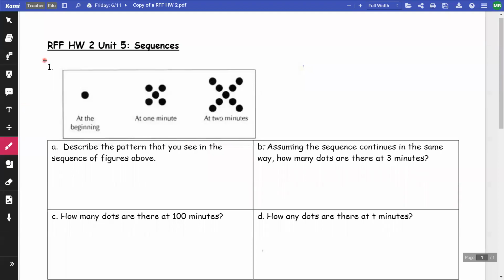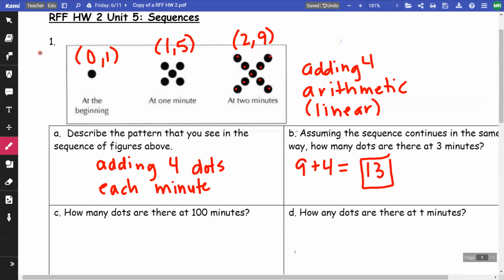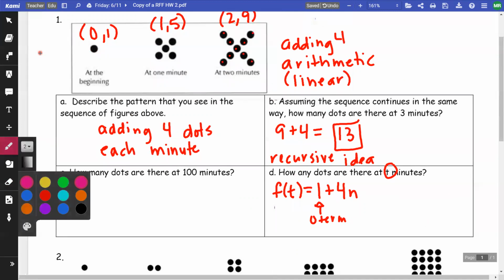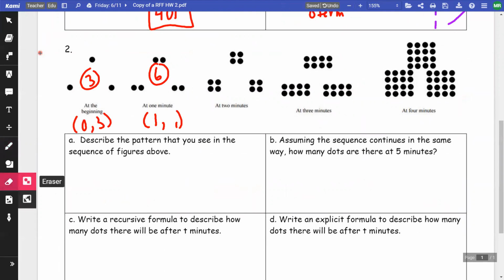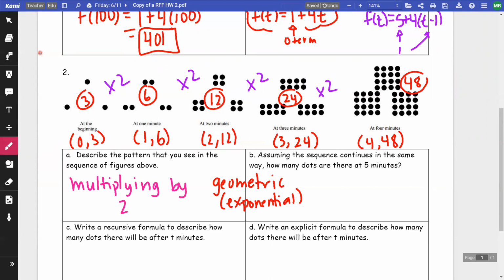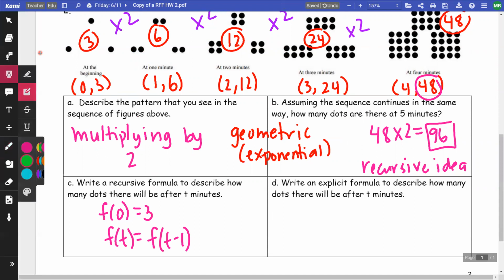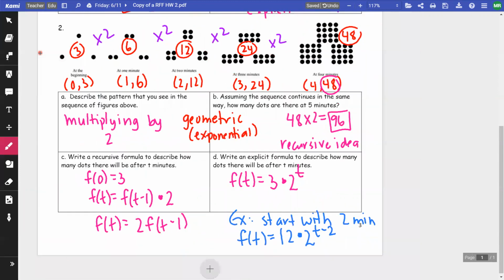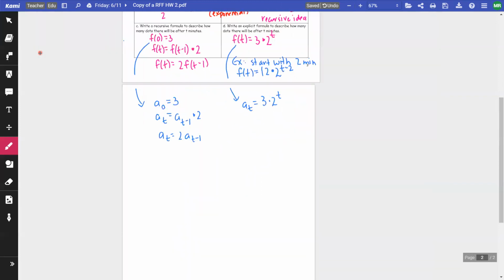Int 1 Sem 2 rff HW #2